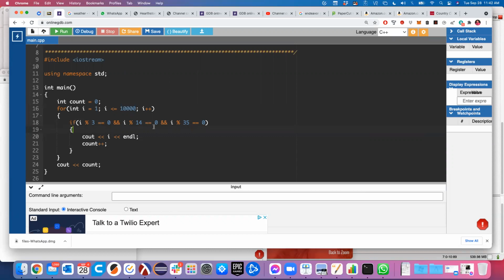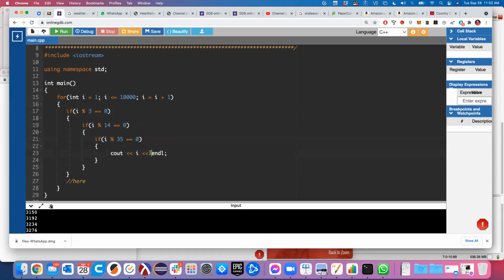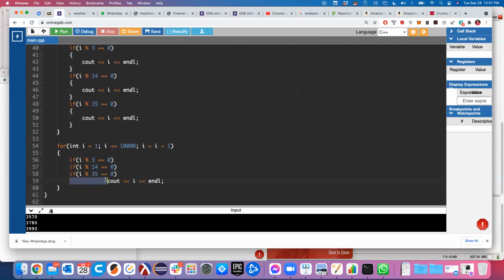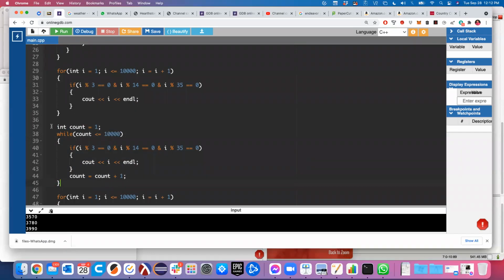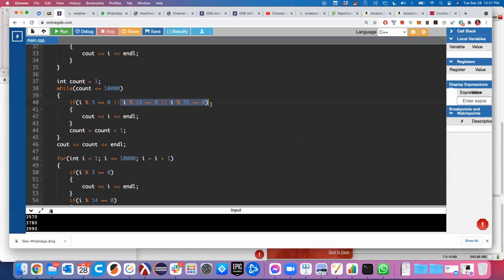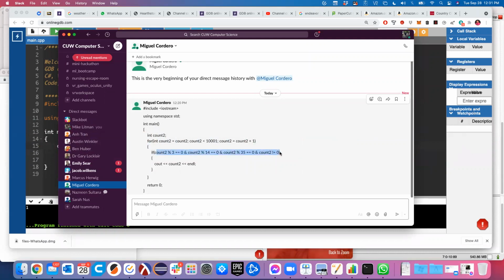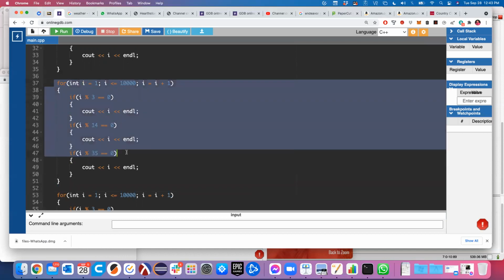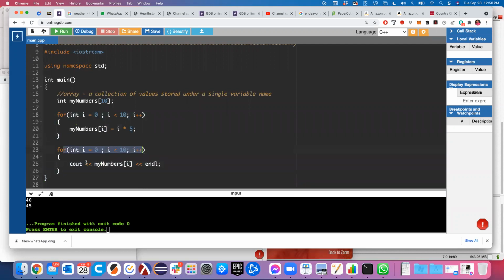CSC200 9/28/21 More practice with conditionals, loops, and boolean expressions.